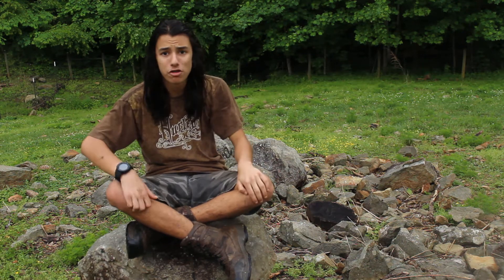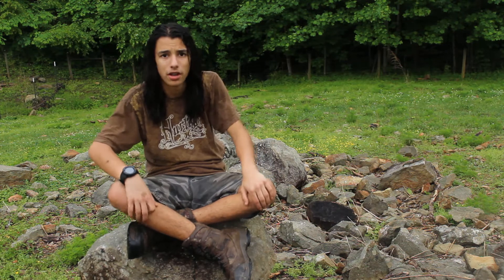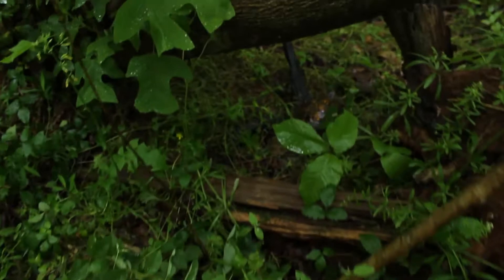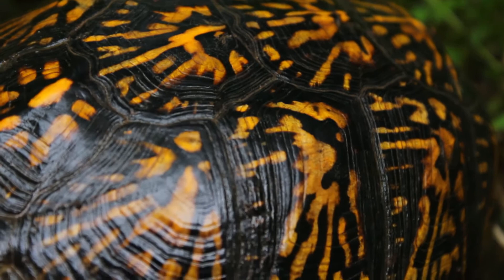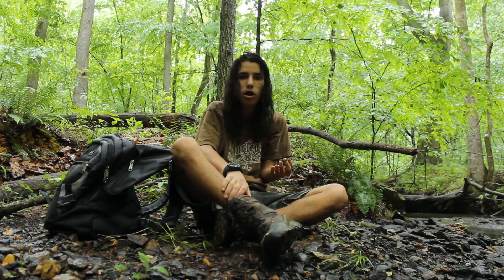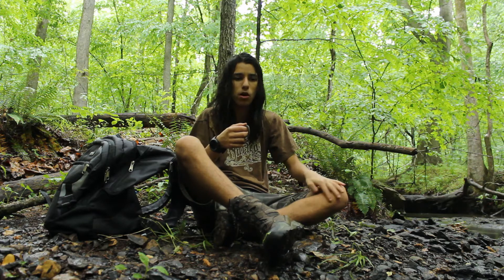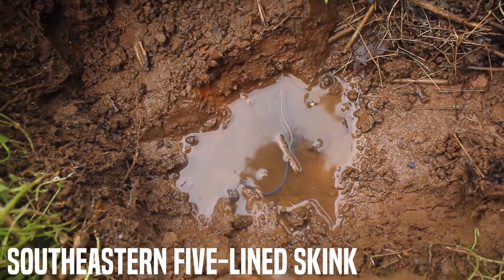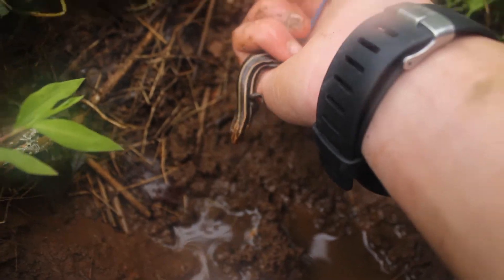Spring Herping in the NC Peidmont | S2E2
Join me today for the second episode of season 2! I catch a beautiful box turtle, a gorgeous water snake, and a colorful five-lined skink to finish it off. Herping is always so much fun!